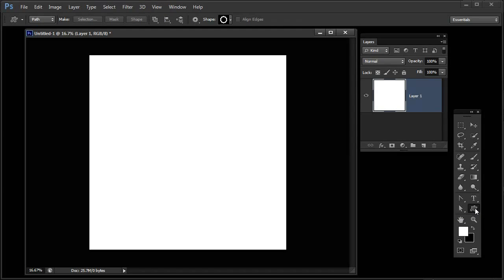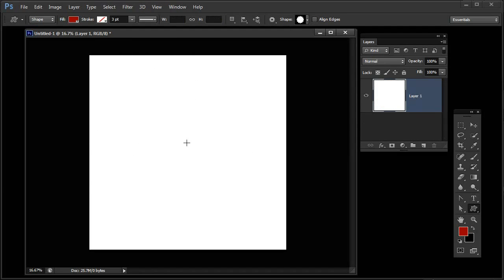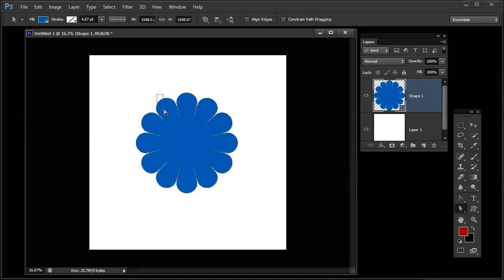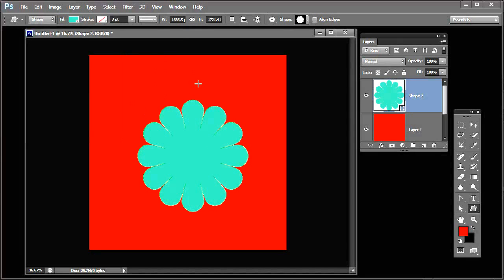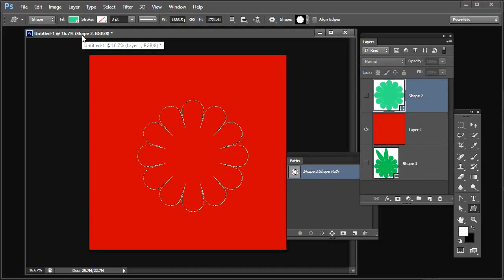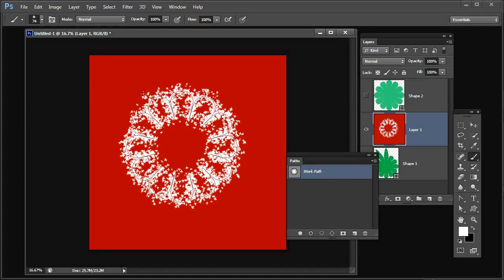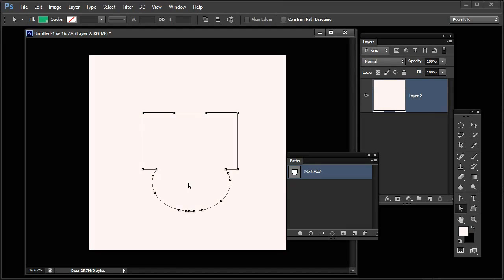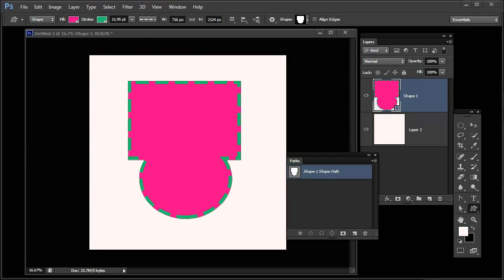Shapes, Paths, Vectors and Selections in Photoshop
Photoshop CS6 has tools for working with Paths and Shapes. Learn how to use these and how to turn shapes into paths and how to fill and stroke paths and shapes. This video is a great guide for anyone trying to make sense of how shapes and paths differ and how to use them in Photoshop.